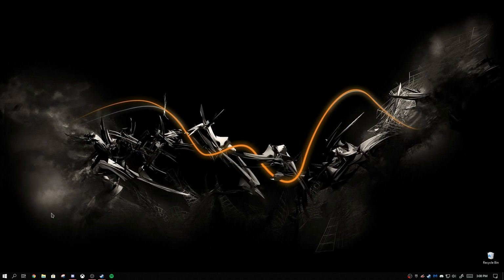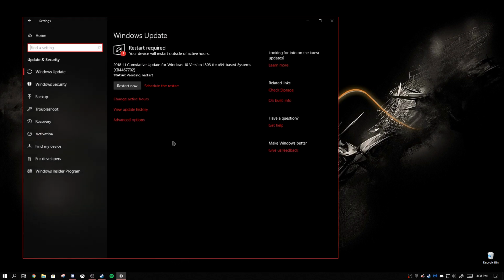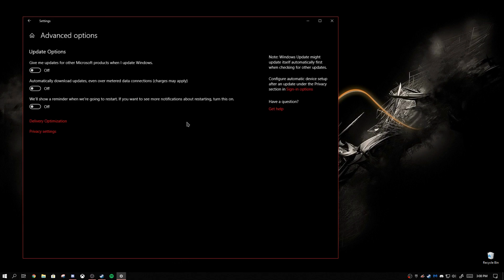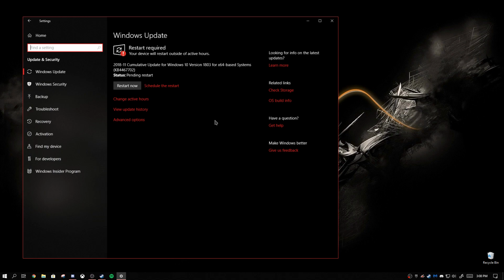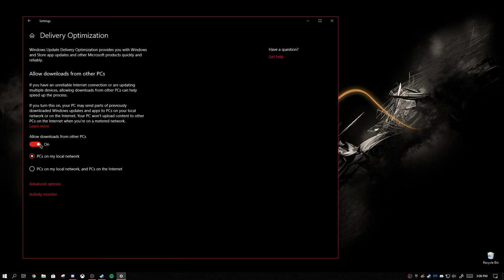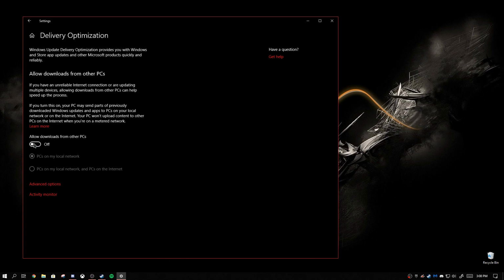YOU MUST TURN THIS OFF IN WINDOWS 10!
Hope to see you in my next video, peace out :)
Questions or Comments?
Social Links
My Computers
Laptop:
MODEL: Toshiba Qosmio X505
CPU: 1st Gen i7 1.7Ghz 3M Cache
RAM: 12GB DDR3 1066Mhz
GPU: NVIDIA GeForce GTX460M 1.5GB GDDR5 VRAM
Storage: 250GB Samsung SSD, 500GB Hitachi 6.0/GBs 7200RPM's
Operating System: Windows 10 Home
Information
Recording: OBS Classic
Editing: Sony Vegas Pro 14